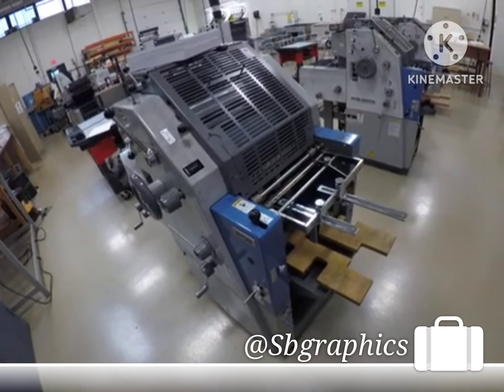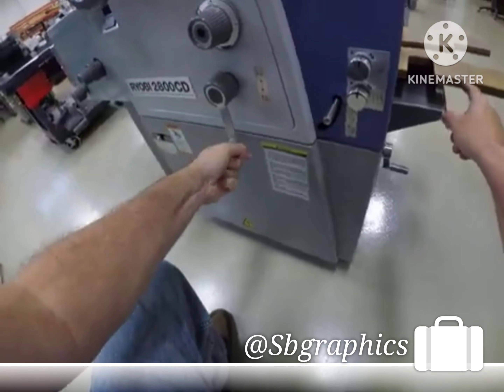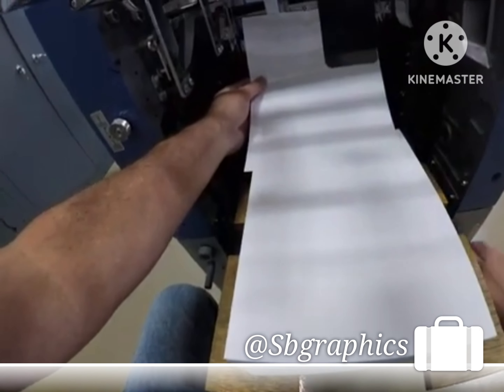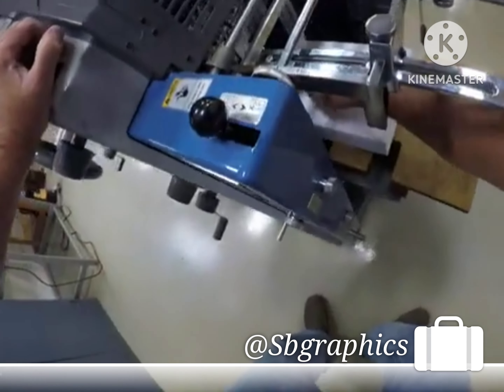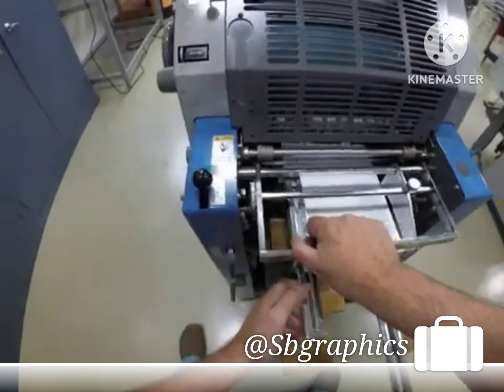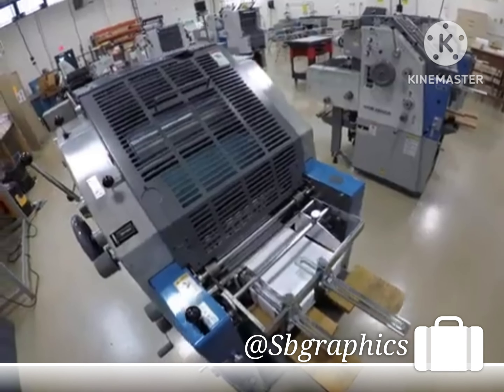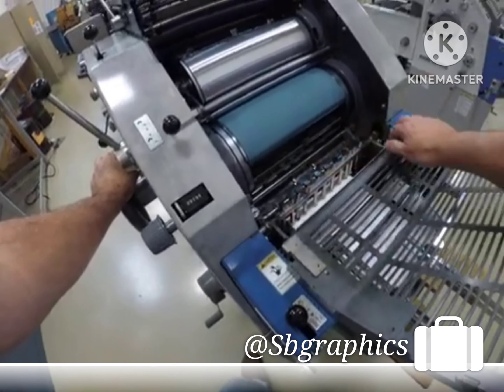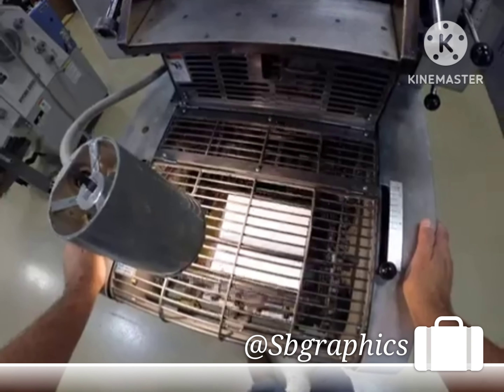Ryobi 2800 operating system.Video acchi Lage to like and subscribe